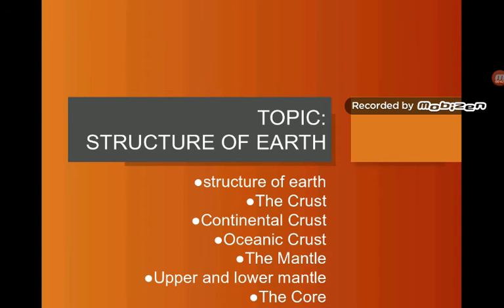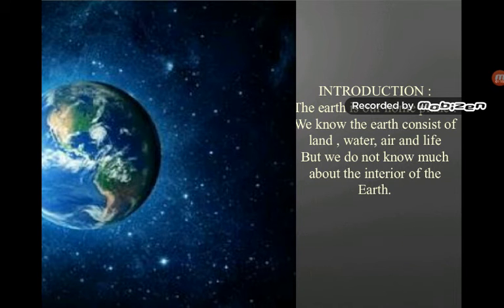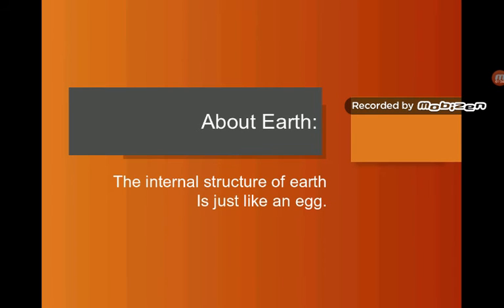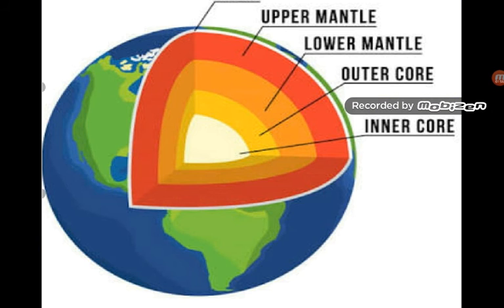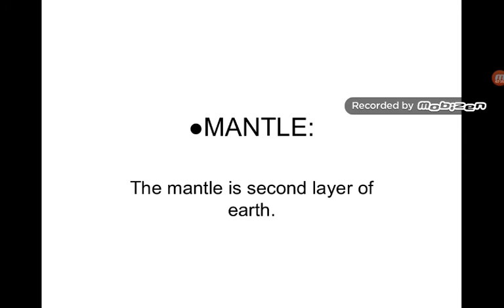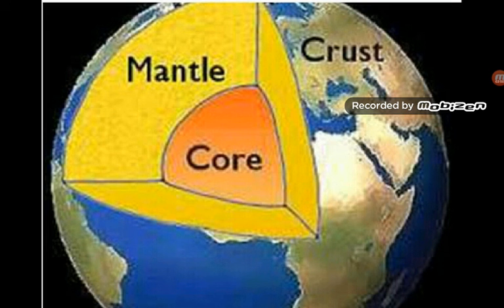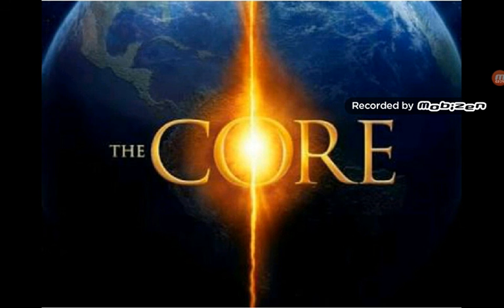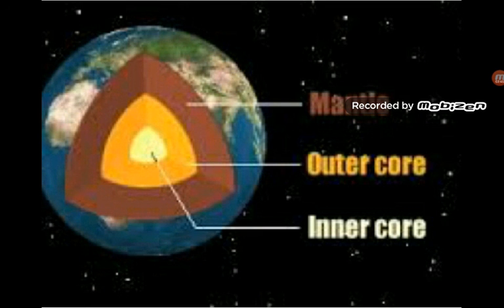Grade-7 Pink Geography Presentation Presented by Taqwa Saleem